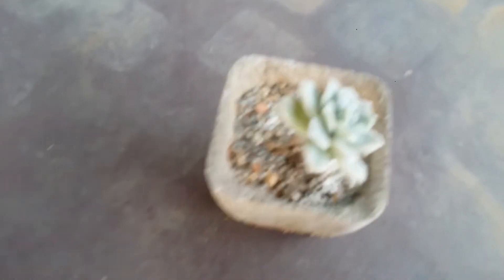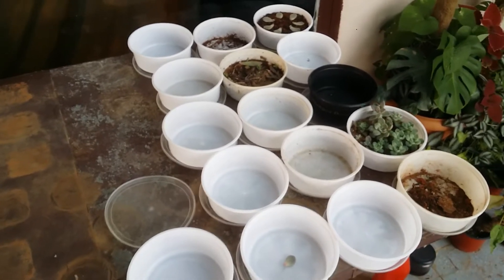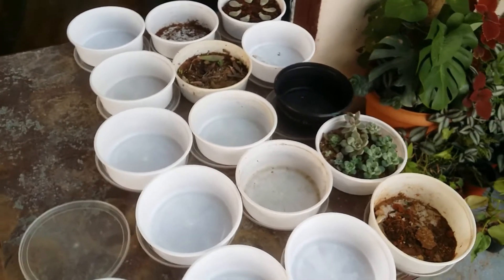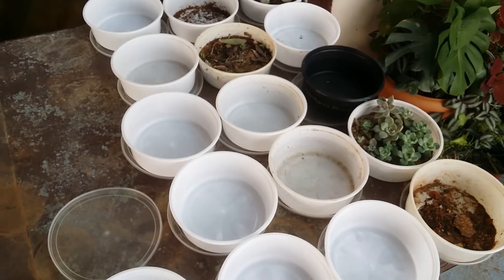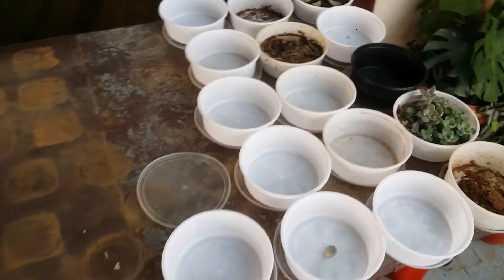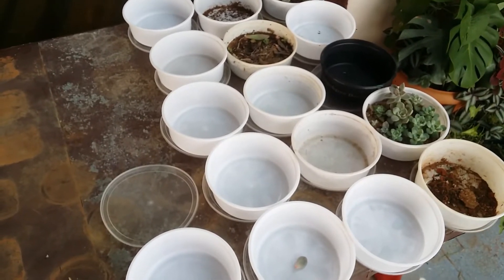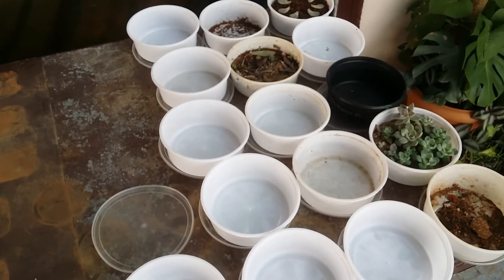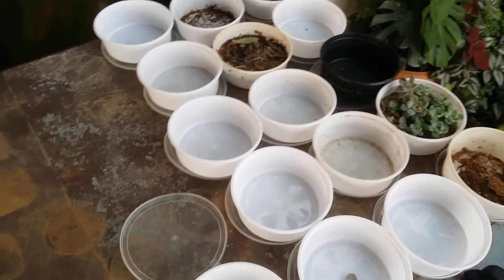|| PREPARING A NEW SET UP FOR LEAF PROPAGATION ||